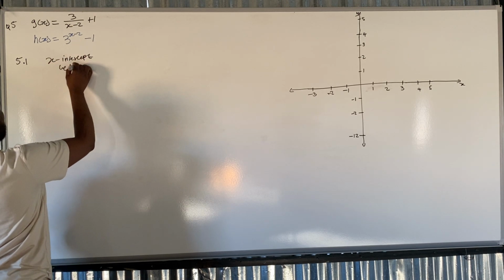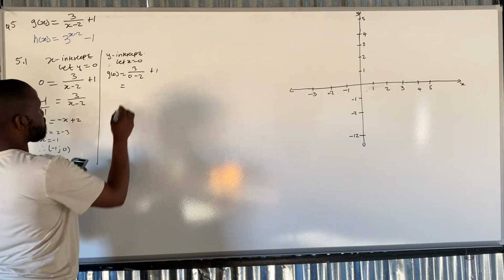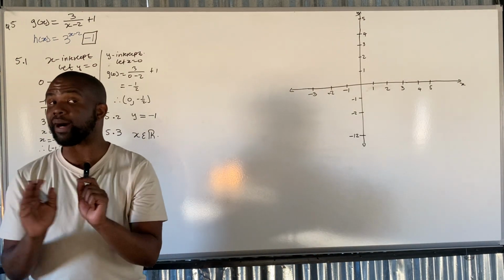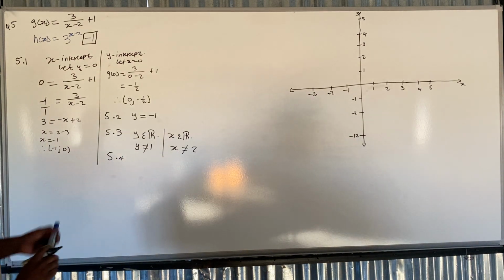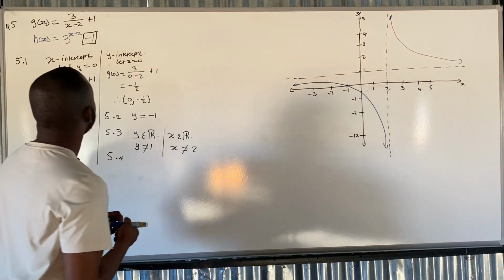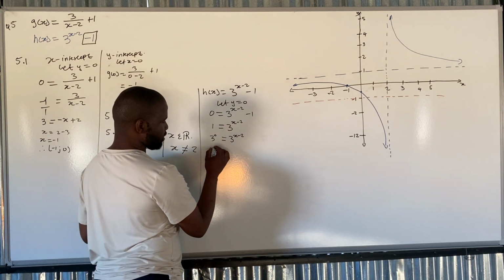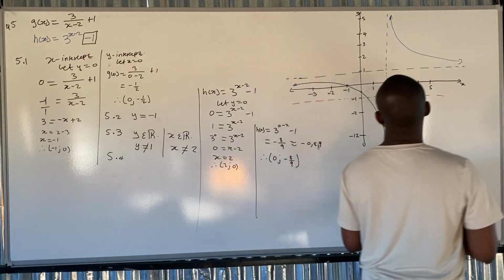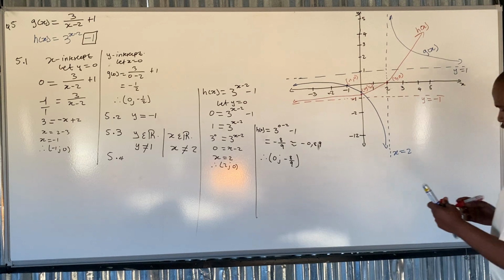Prep June Exam 2025 | Hyperbola & Exponential Graph | Grade 11 | Mathematics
If you want extra classes for Mathematics
Book Now!!
Calls: (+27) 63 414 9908/